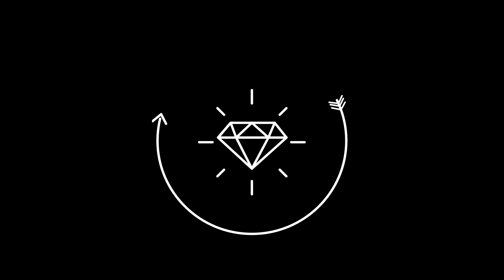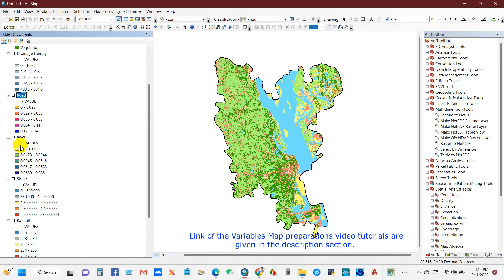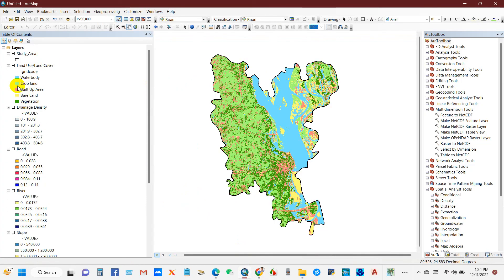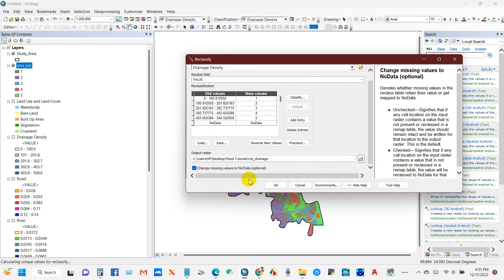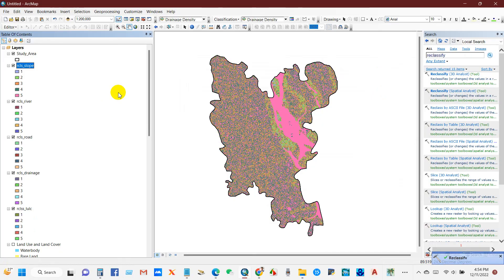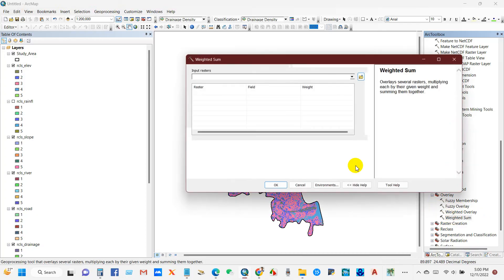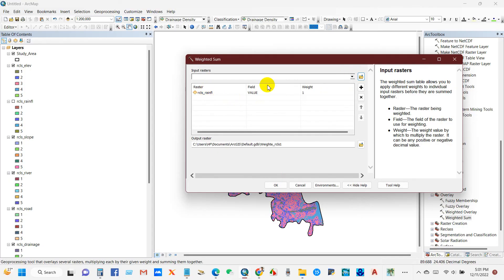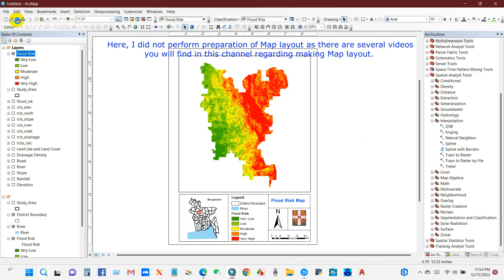Flood Risk Assessment and Mapping using ArcGIS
Hi Good People,
I hope you are doing very great at your place. Today's video is about Flood Risk Assessment and Mapping using Weighted Sum/Overlay techniques in ArcGIS. Here, I have used total Seven (7) variables/factors that influences to increase flood susceptibility such as precipitation, drainage density, distance from river, distance from road, elevation, slope, land use and land cover map. I did not show here the variables preparation map as I have already uploaded these in this channel. The links are given below;

Please be careful that Cell Size and coordinate system for all thematic maps must be same.

I hope you will find this tutorial easy and helpful. Thank you for being with GIS & RS Solution Channel.